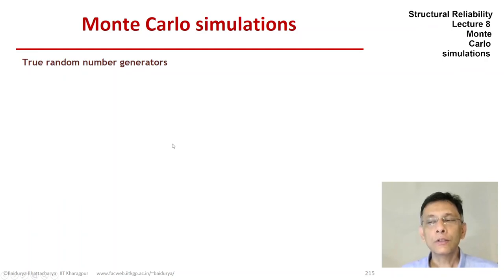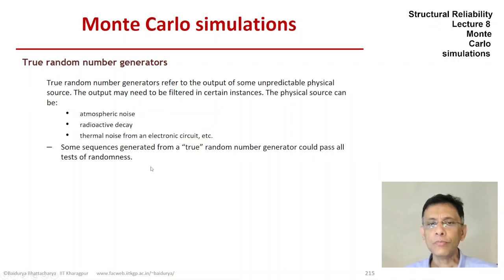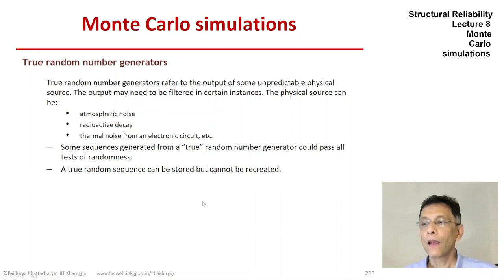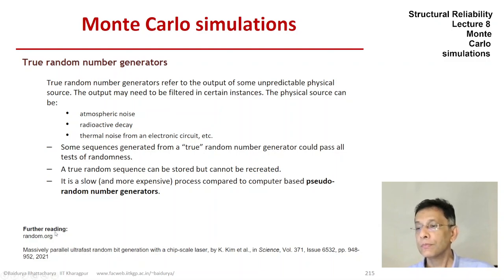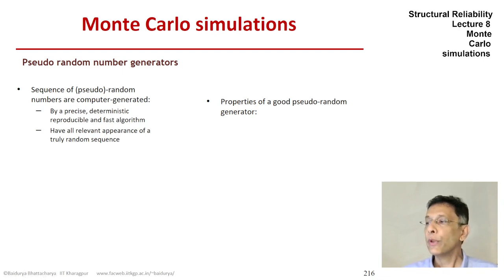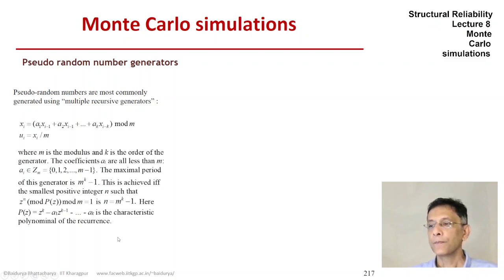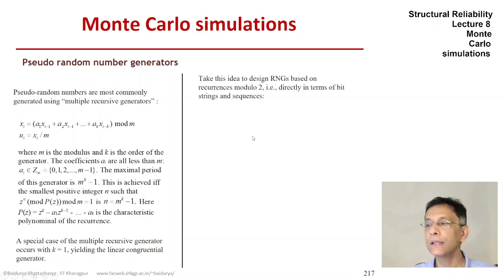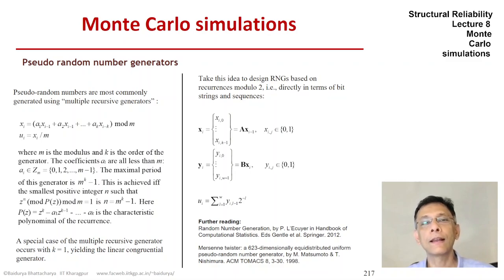STRUCTURAL RELIABILITY Lecture 08 module 03: Random number generators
True RNGs - physical sources, pros and cons; pseudo RNGs - properties particularly period of generator, multiple recursive generators - Marsenne twister;